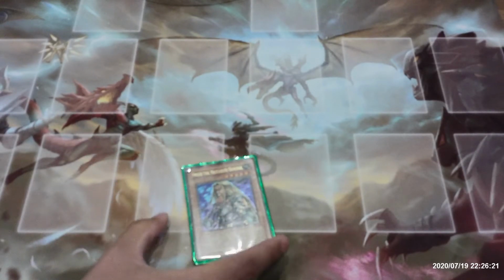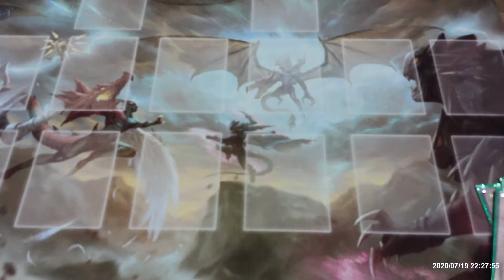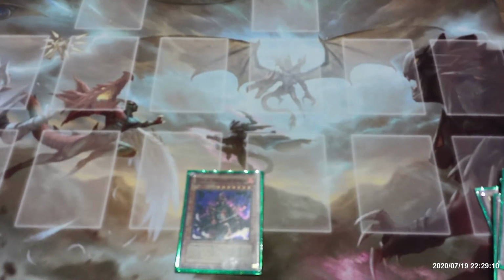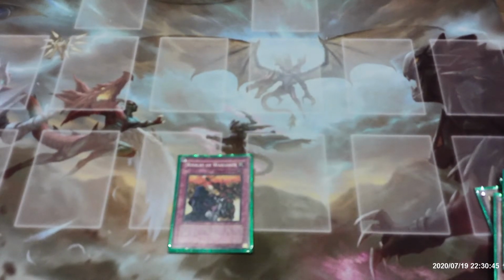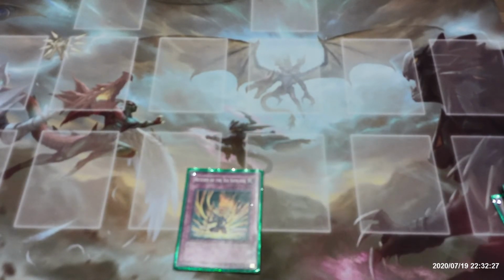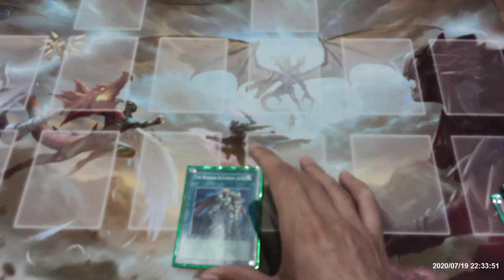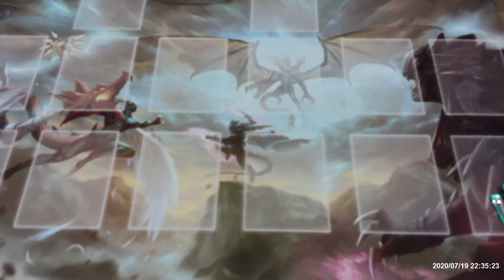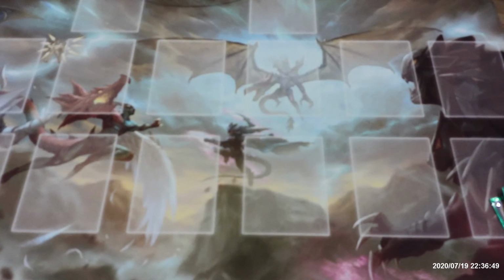Old school YuGiOh warrior deck profile